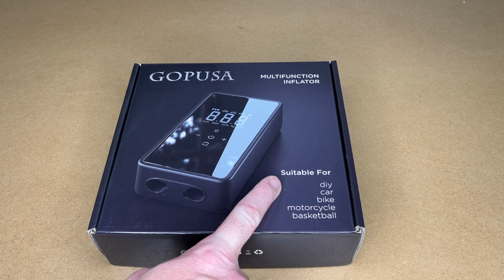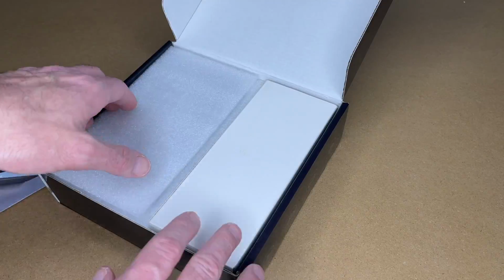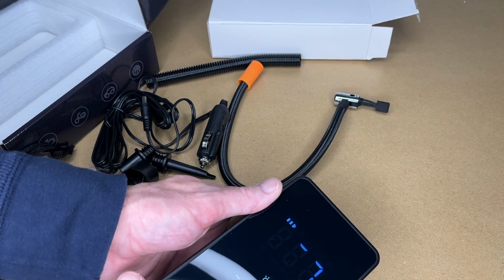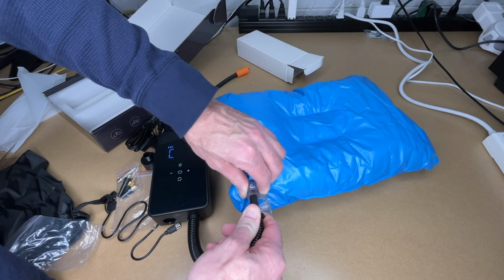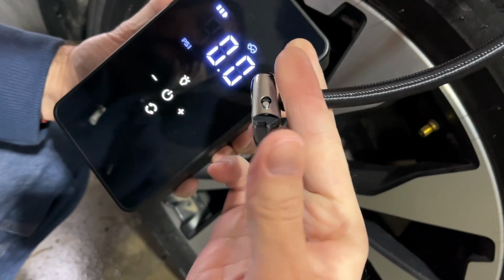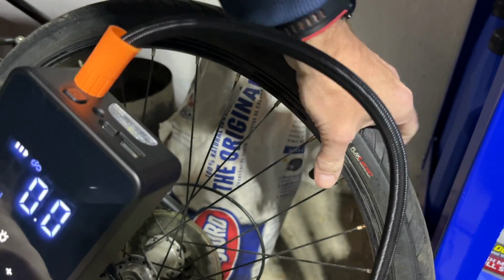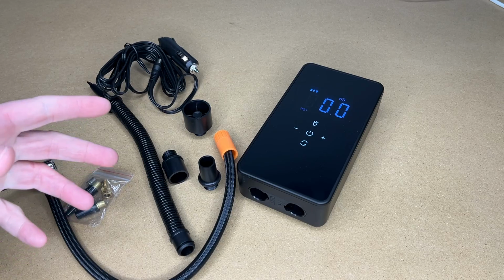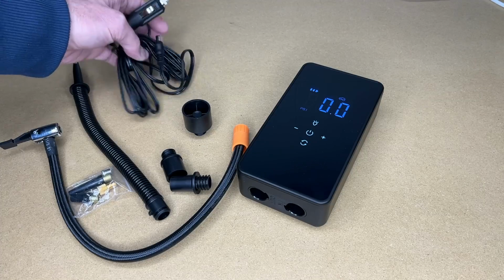GOPUSA Portable Air Compressor and Inflator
Tire Inflator Portable Air Compressor - GOPUSA ‎AIP-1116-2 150 PSI Air Pump for Car Tires Cordless Air Tire Inflator, 2X Faster Inflation 34L/min, Digital Accurate Pressure Gauge Emergency Light for Car Moto (Amazon Affiliate)

00:00 Intro
00:34 Manual Overview
01:55 Unboxing
02:28 Usage Overview
03:40 Inflating an Air Pillow
04:53 Deflating an Air Pillow
05:44 Charging the Inflator
06:12 Inflating a Car Tire
08:22 Inflating a Bicycle Tire
08:51 Inflating a Basketball
09:32 Flashlight Demo
10:14 Summary